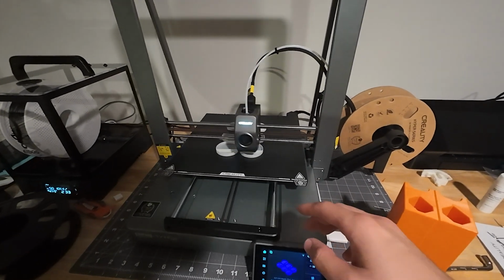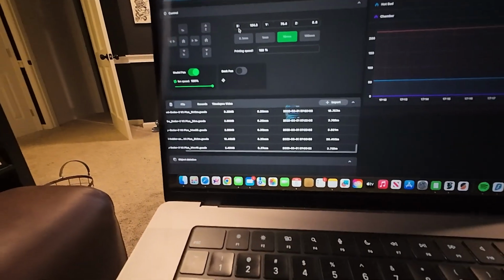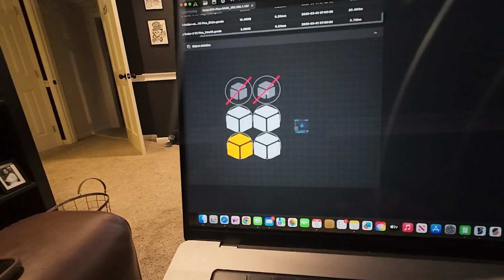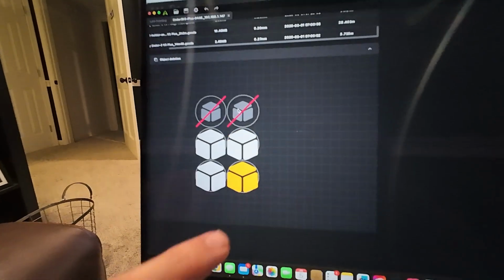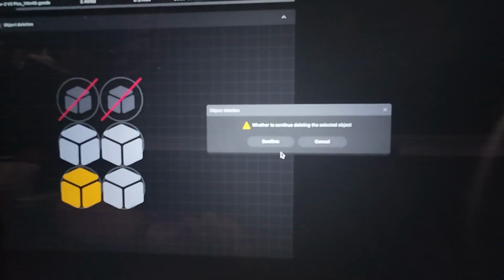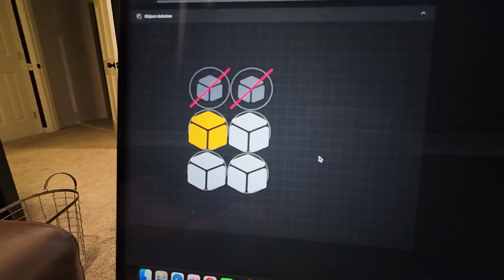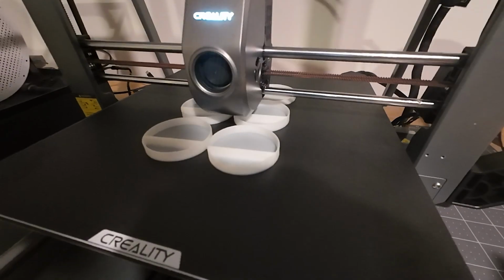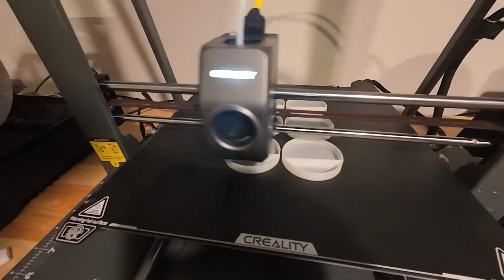Skip Object in Creality Print is Great!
In this video I demonstrate Creality Print's Skipped Object feature while printing some Zyn Can Inserts for my Etsy store.

🔥 My 3D Printing Recommendations 🔥
Polymaker PLA PRO
Eiobos Filament Dryer

►MY GEAR:
Sony A7IV
Sony FE 20mm f/1.8 G
Rode PodMic
Sony ZV-1
10,000mAh External Battery Pack